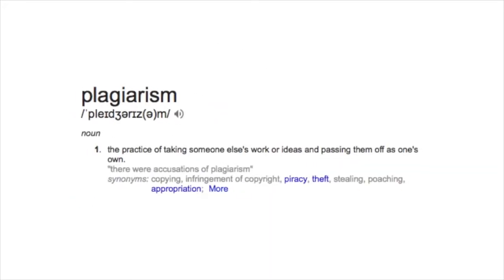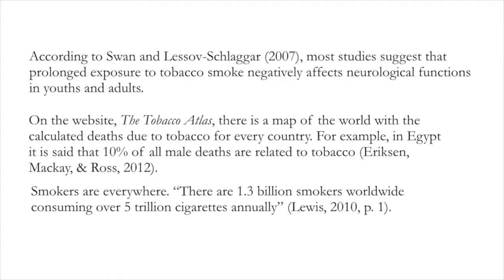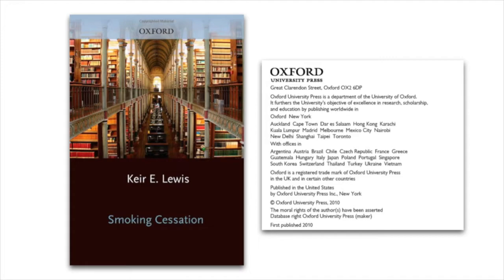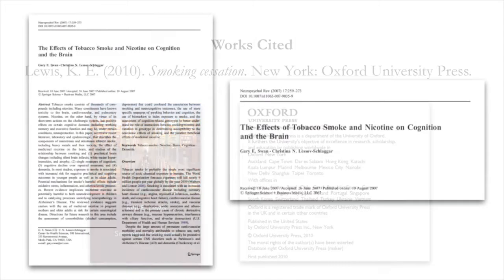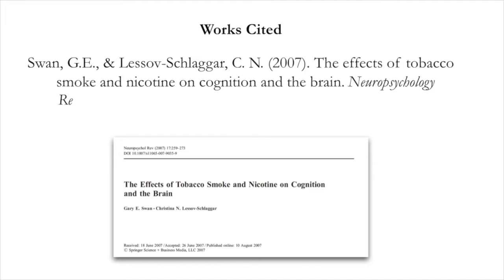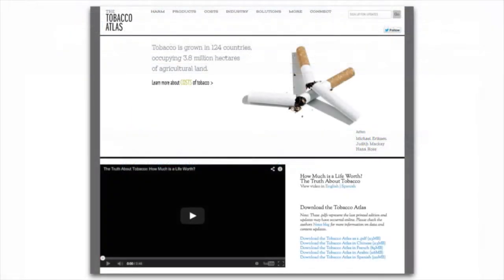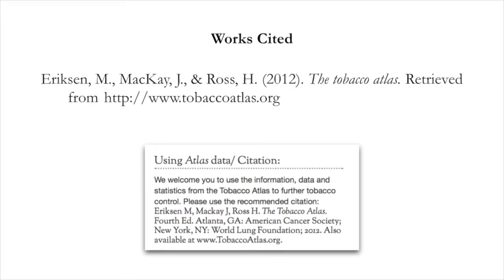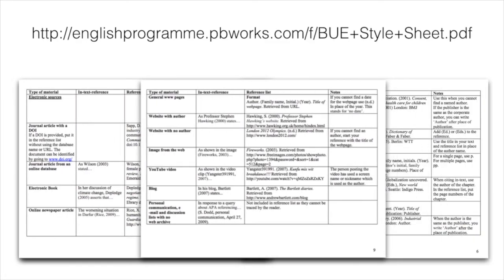BUE Writing Centre 5 Minute Lesson #2: Citations